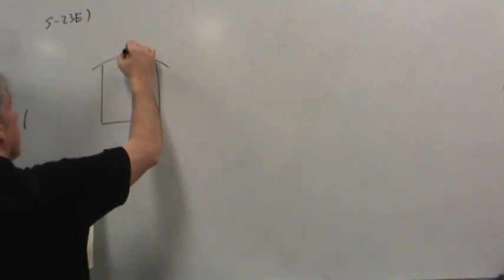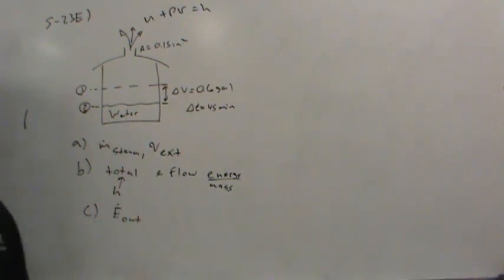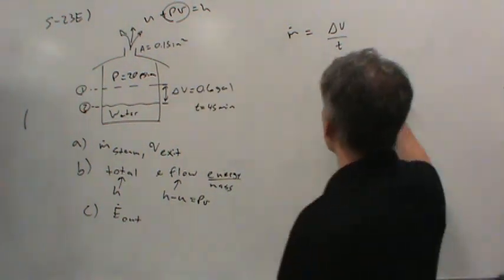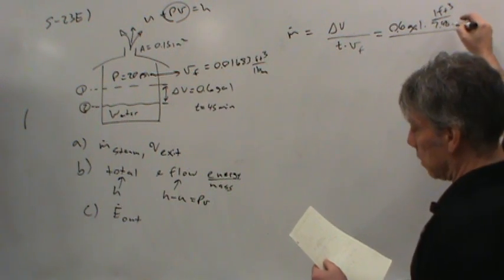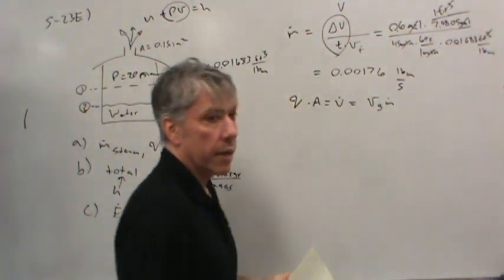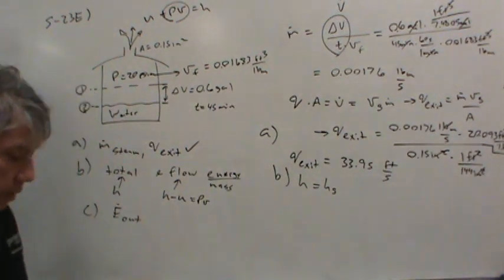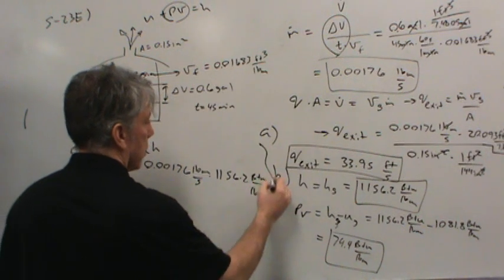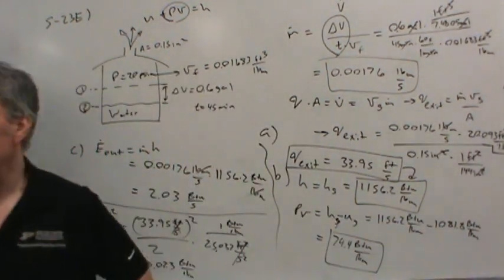MET 320 5 23E